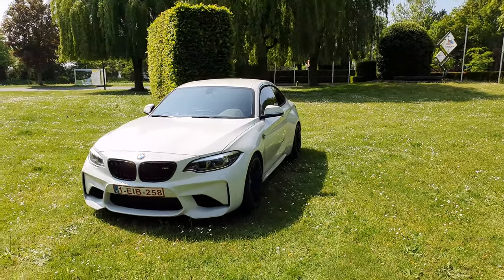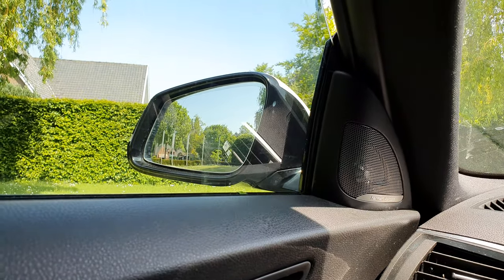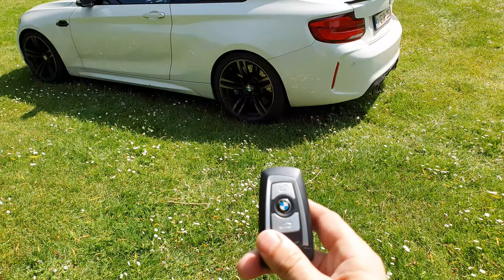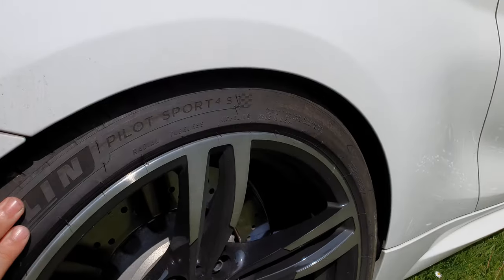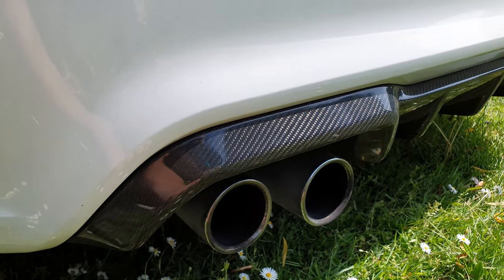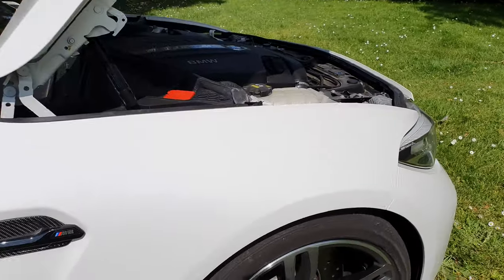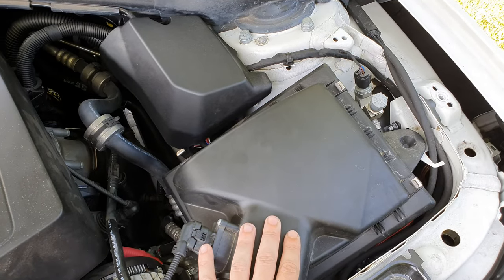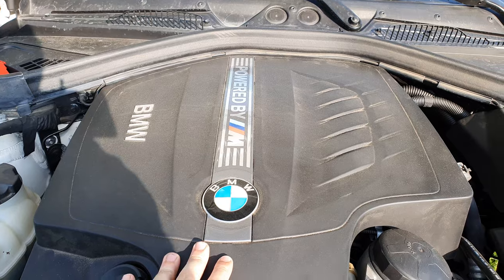bmw M2 lowered with eibach springs + all updates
bmw M2 lowered with eibach springs.
And all other updates sow far and future plans.